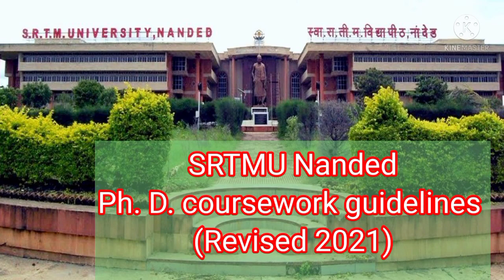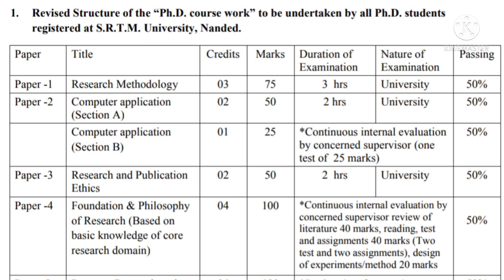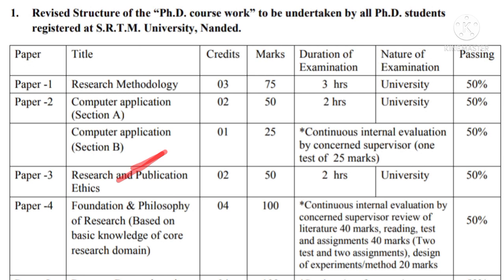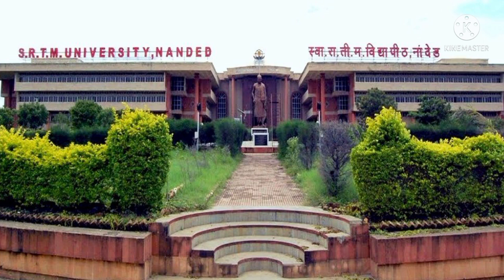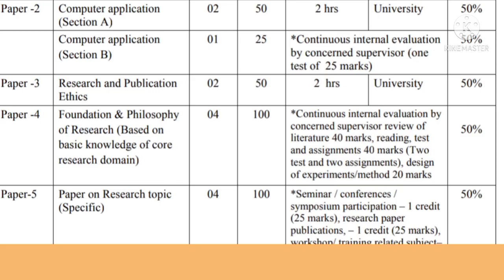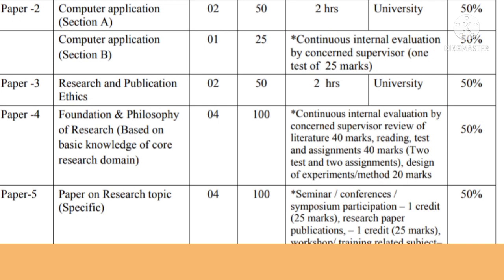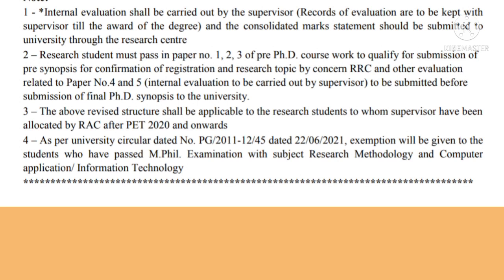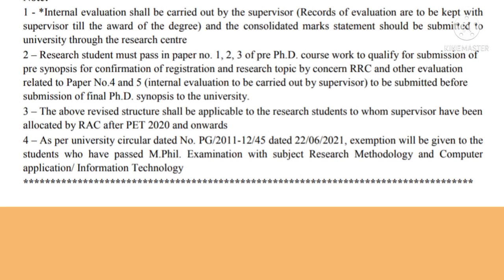Ph D Course work (Revised Guidelines, 2021) SRTMU, Nanded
These are guidelines applicable for students allocated guides in RAC 2020 and after that...